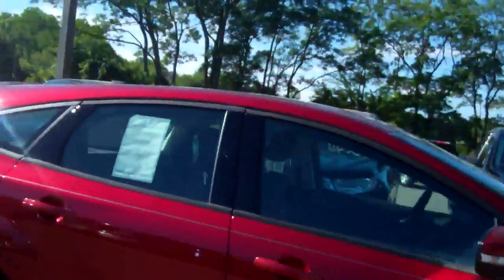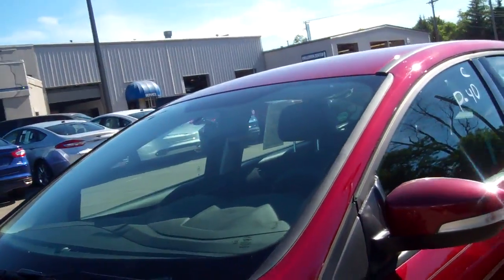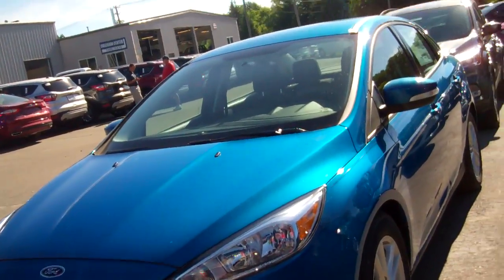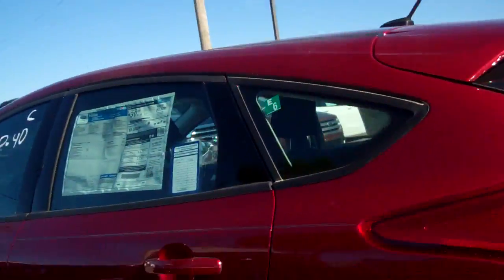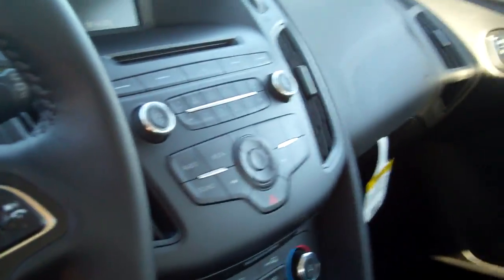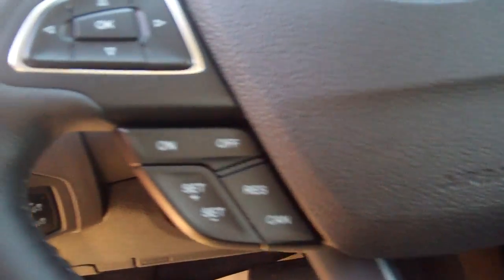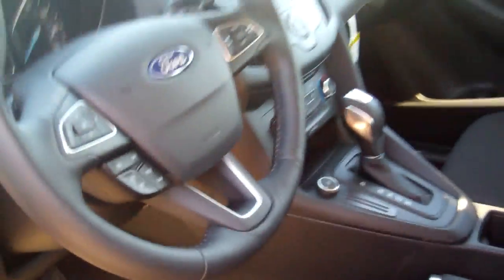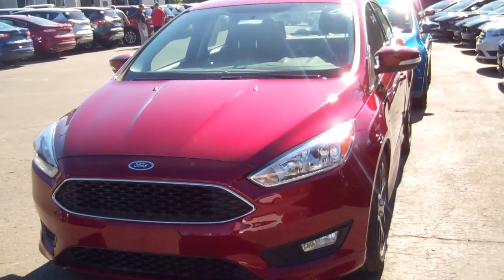2016 Ford Focus for James by Lauren Moloney at Skalnek Ford